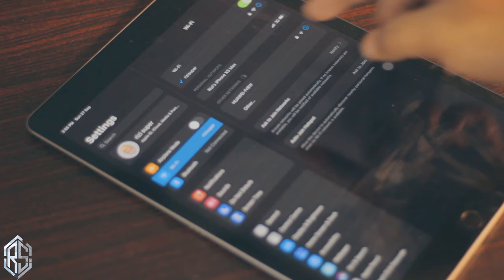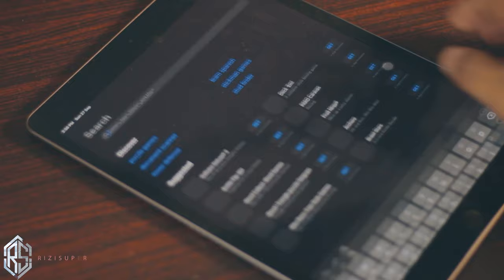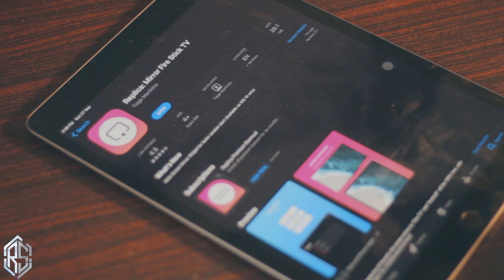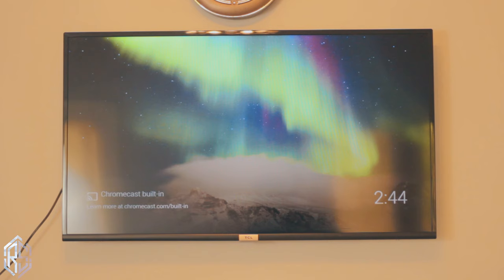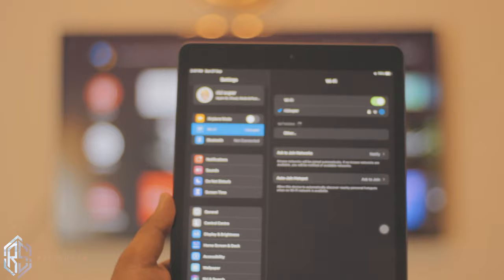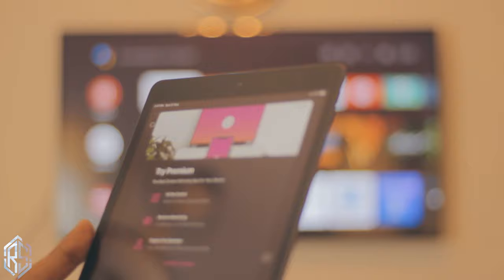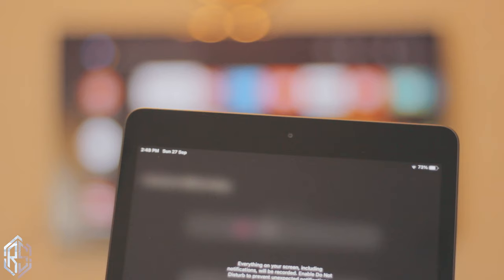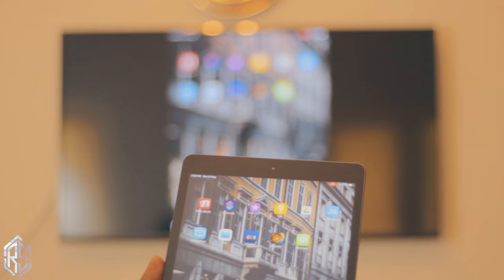Screen Mirroring iPad to TV (No ChromeCast - Wirelessly - No Apple TV Needed) - 2020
Learn to Screen Mirror your iPad to your TV with just one click! Enjoy your iPad's content on your big screen using features like Screen Mirroring on iPad!